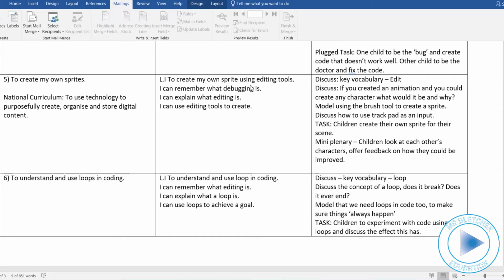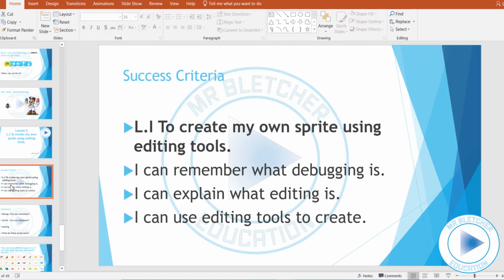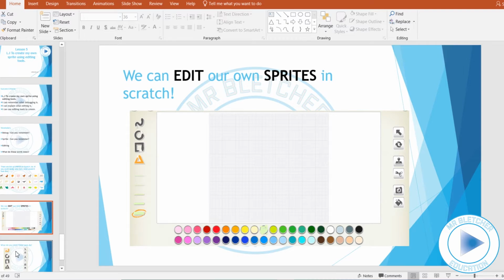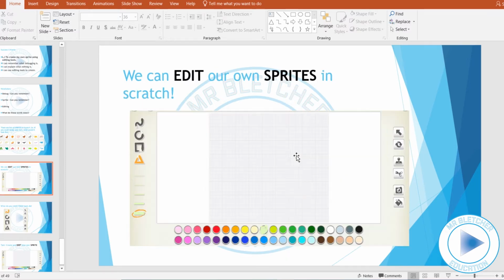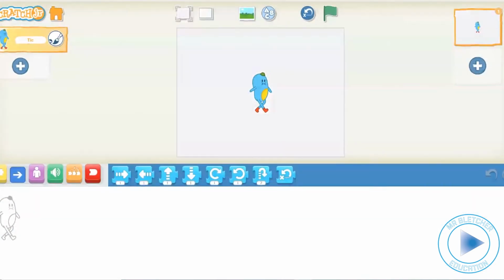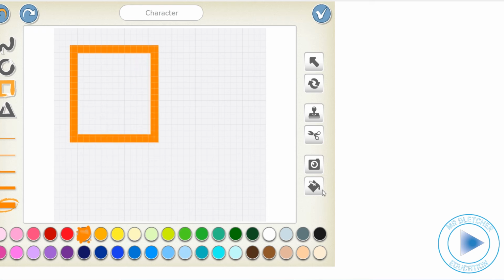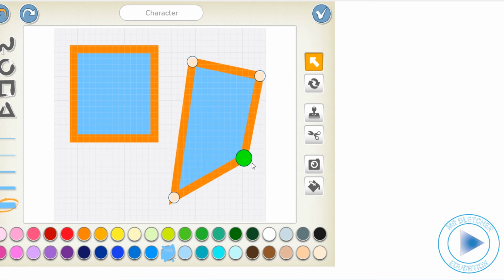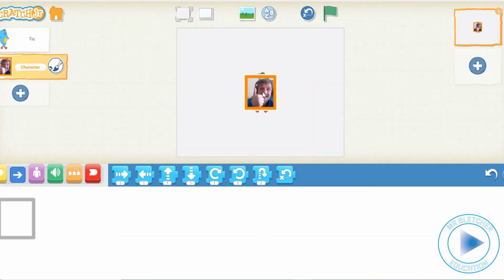How to teach Year 1 Computing in Scratch Jnr: Lesson 5 Creating my own sprites